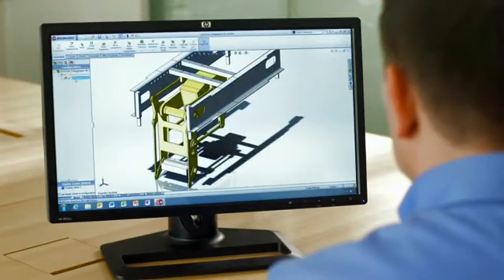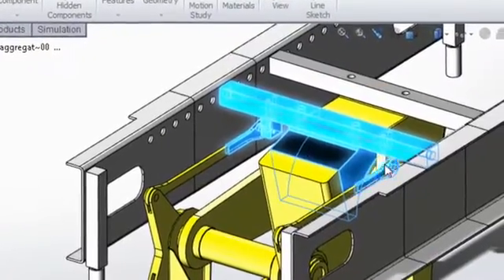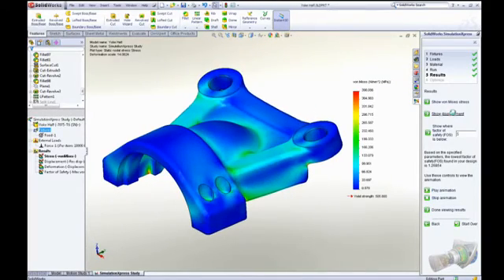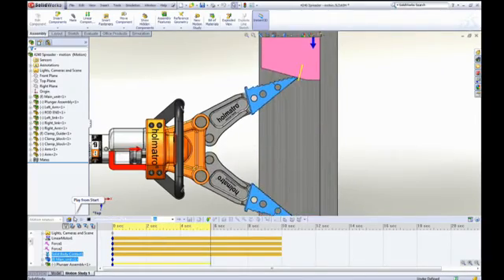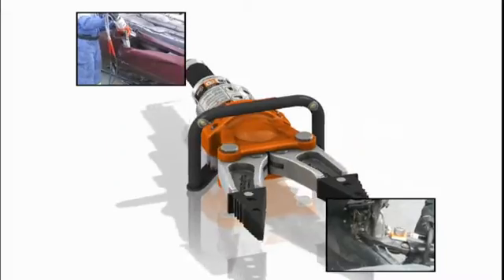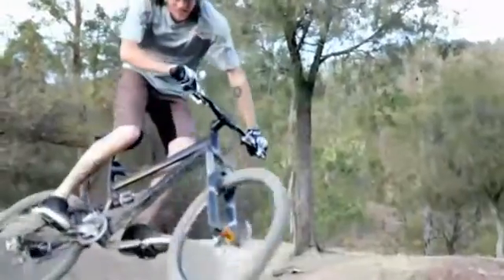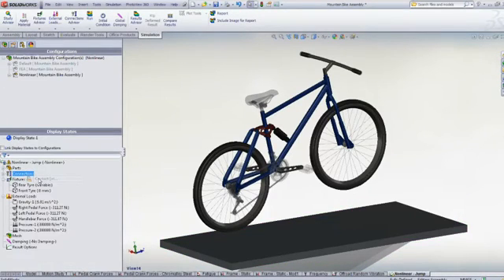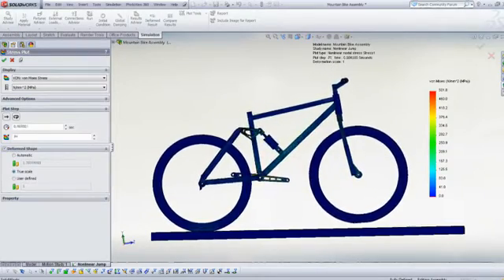SolidWorks Simulation Failure Mode Analysis: Impact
Use finite element analysis (FEA) to calculate stresses and displacements of parts and assemblies under internal and external loads.